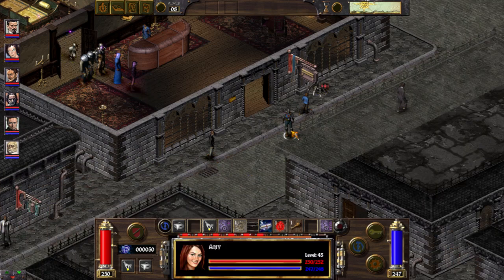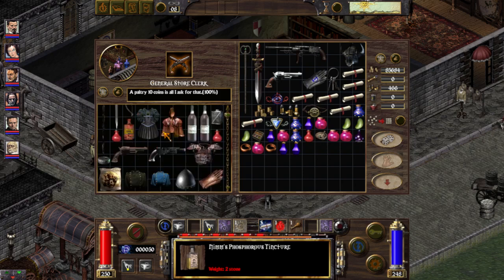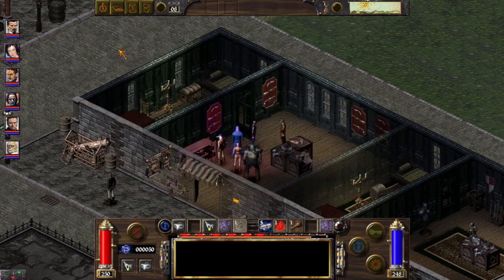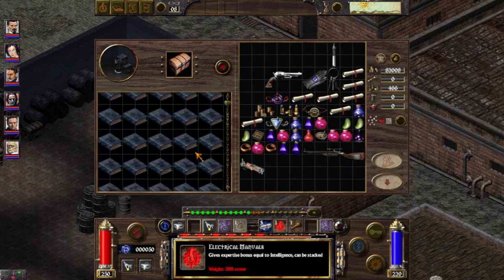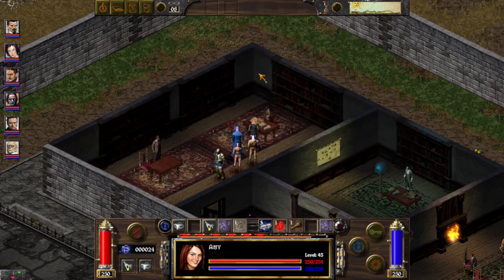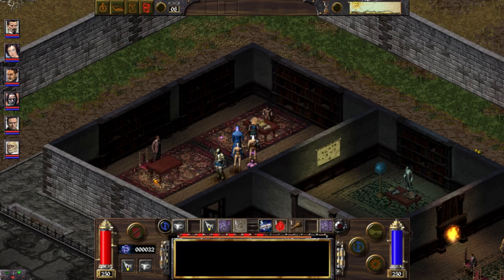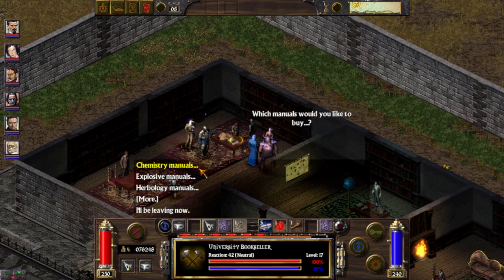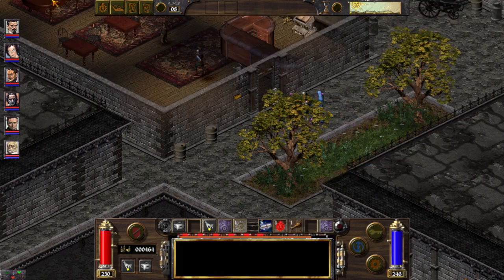Arcanum: Crafting Pyrotechnic Gun